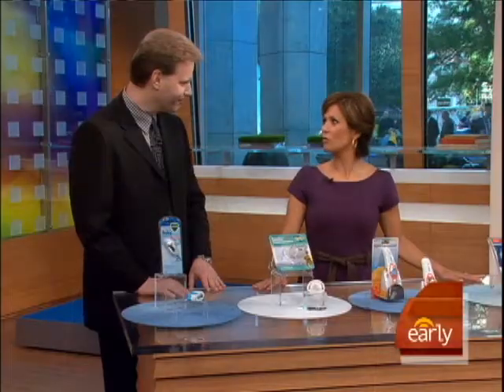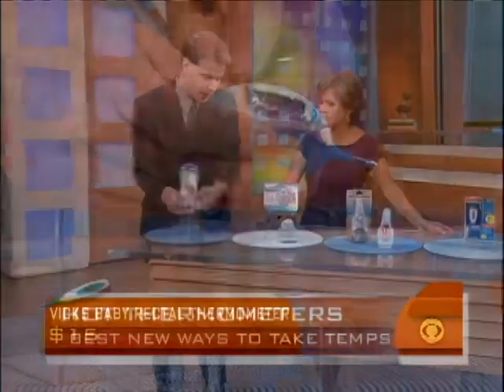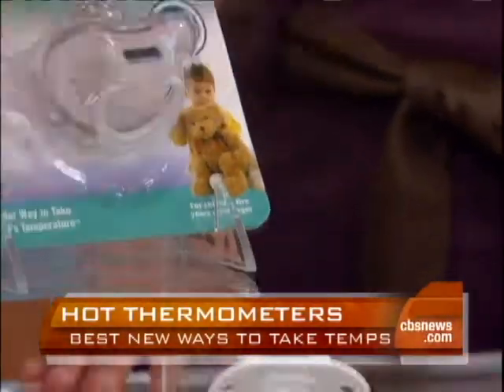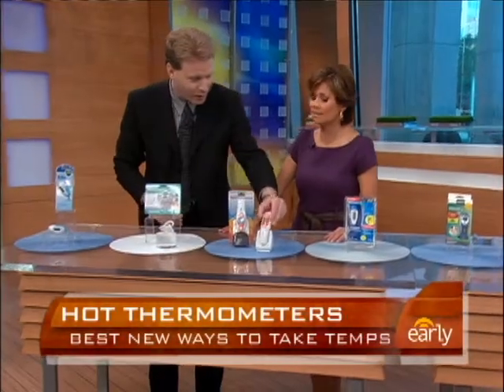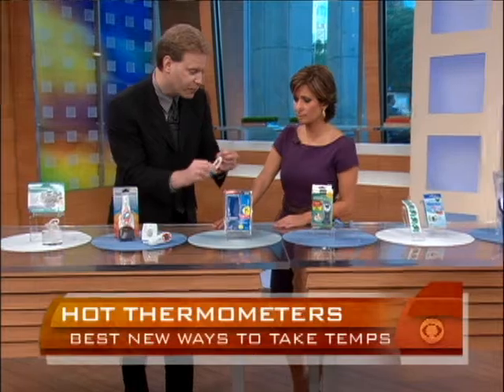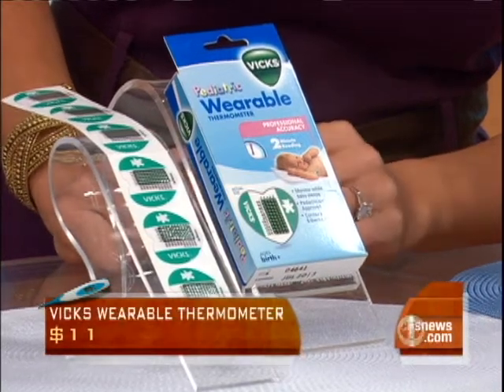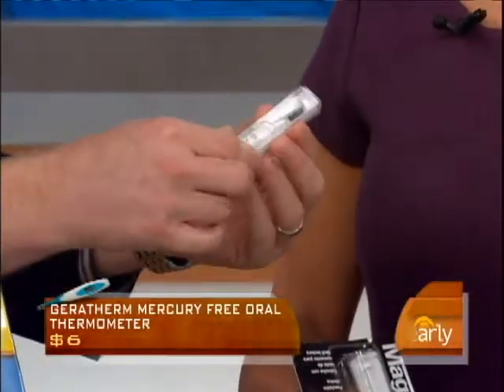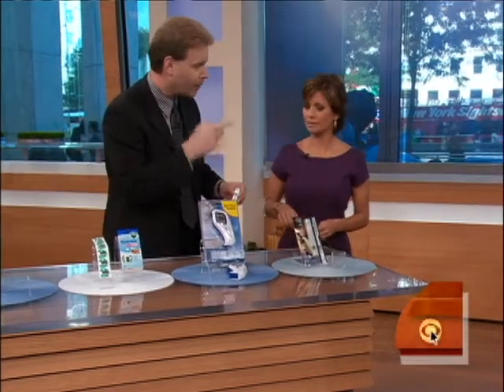Hi-Tech Thermometers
Behindthebuy.com's David Gregg showed Maggie Rodriguez the newest technology for measuring a child's temperature.